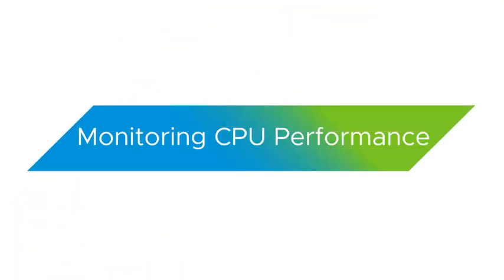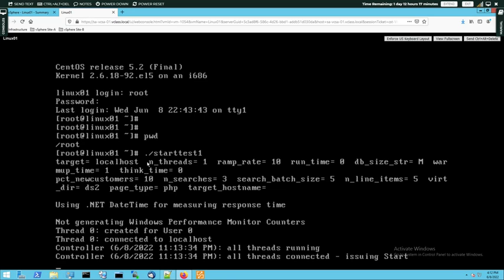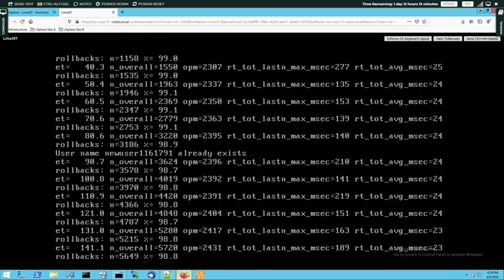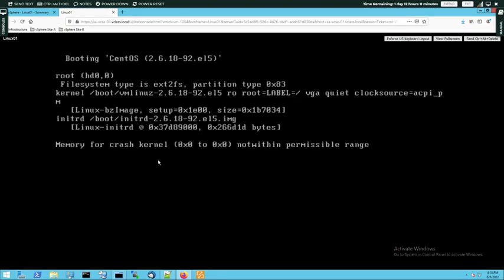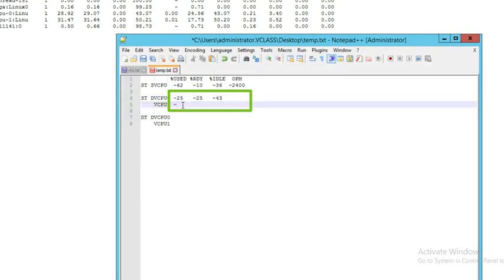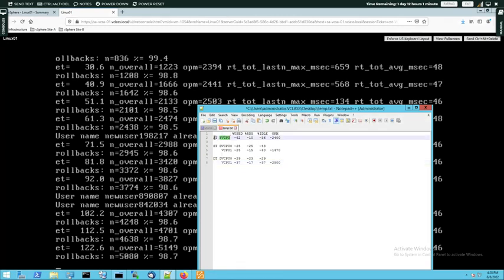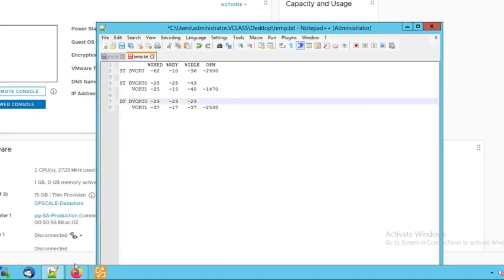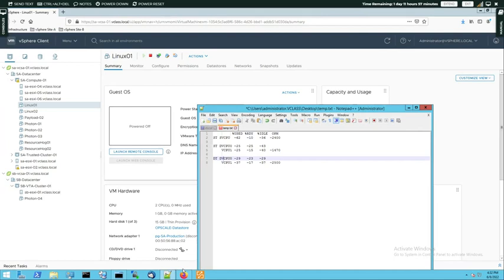71 Lab 15 Monitoring CPU Performance